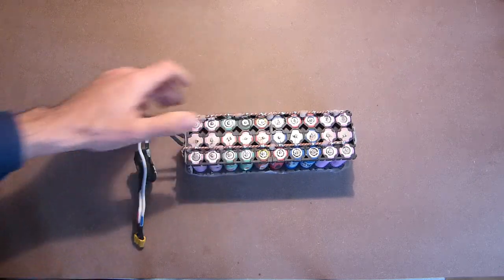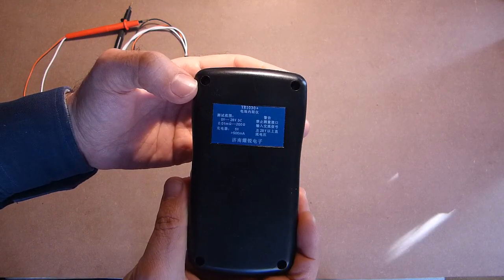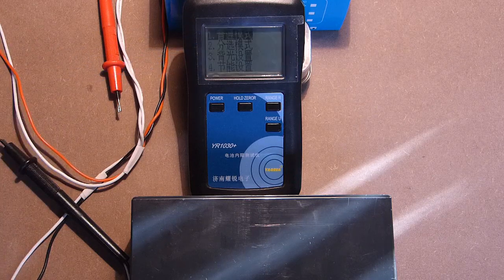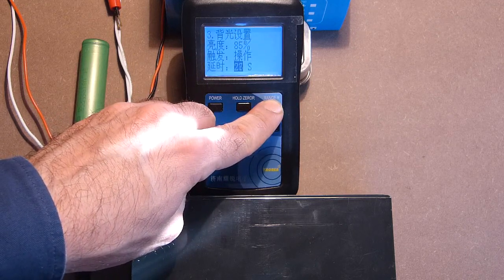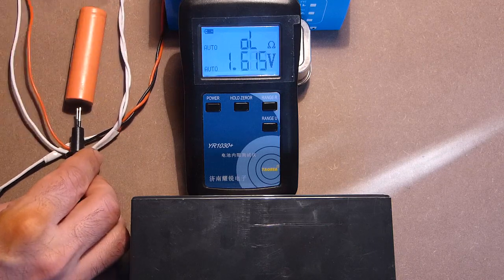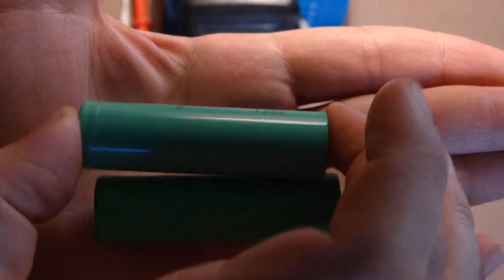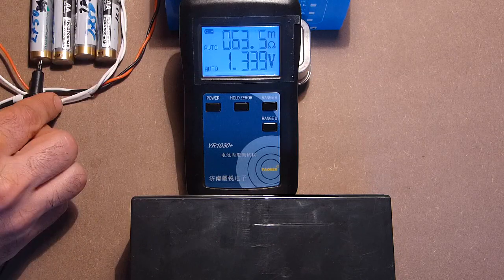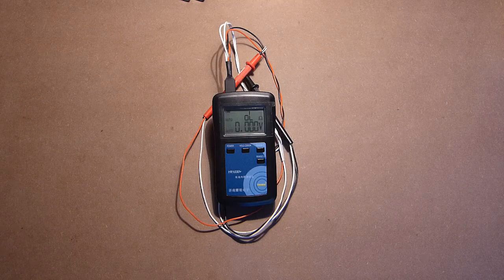YR1030+ Battery Impedance Meter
Seller links:
YR1030+ Internal Resistance/Impedance Meter: